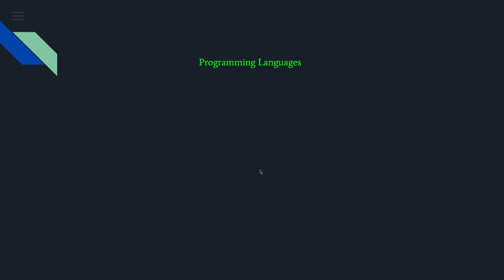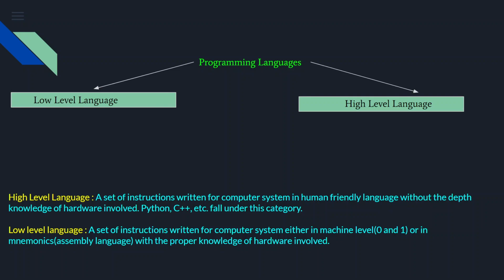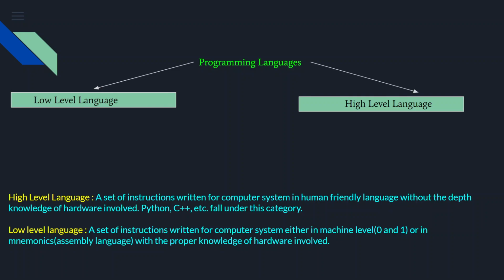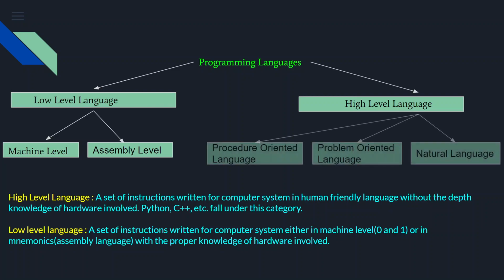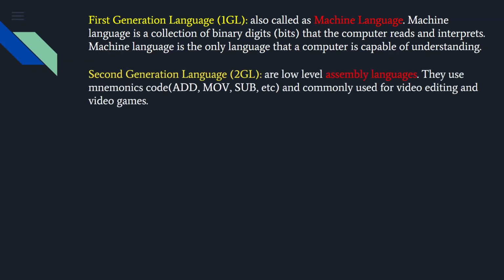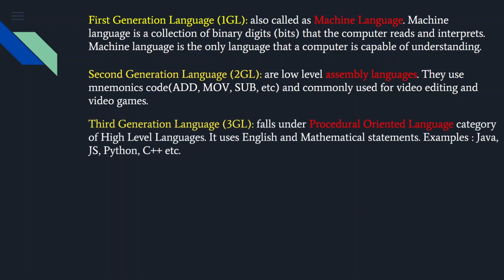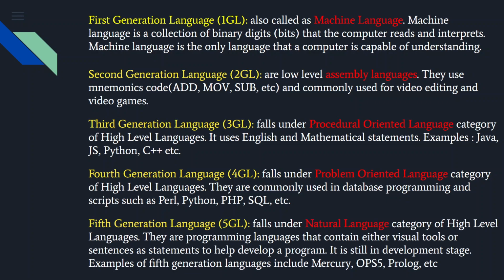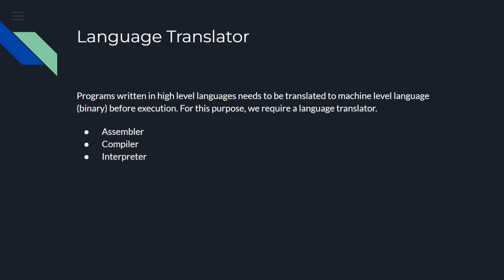1.5 Classification of Programming Language